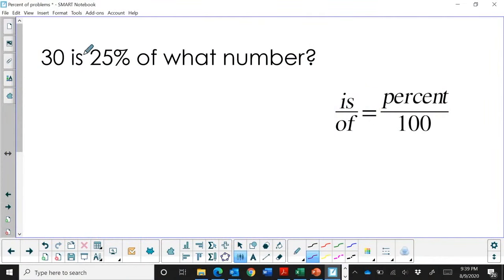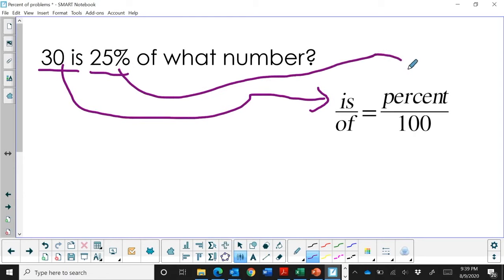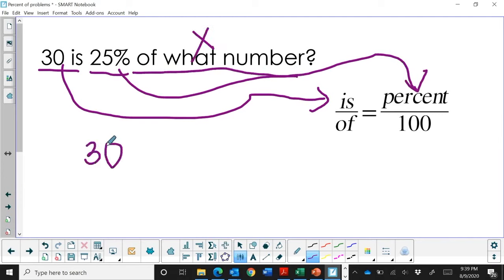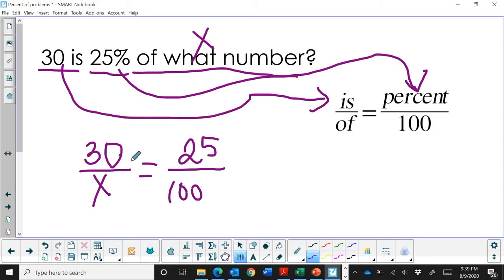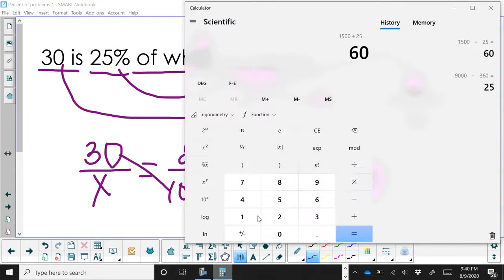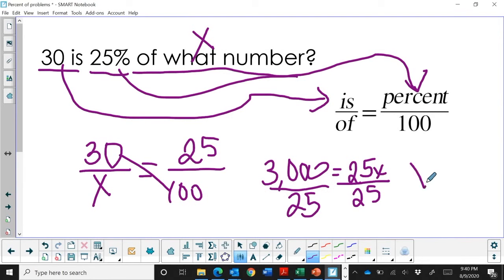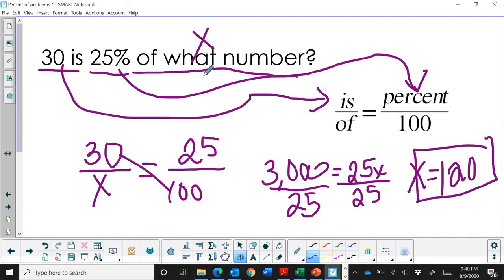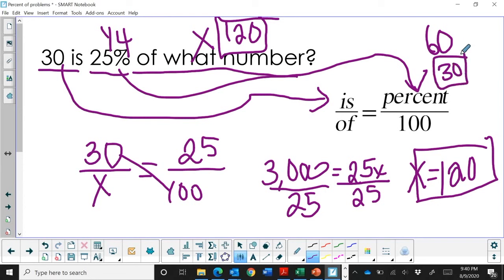30 is 25% of what number?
30 is 25% of what number? You can solve this percent of problem using the formula,
is over of equals percent over 100
This formula allows you to solve these "Percent of an unknown number" problems